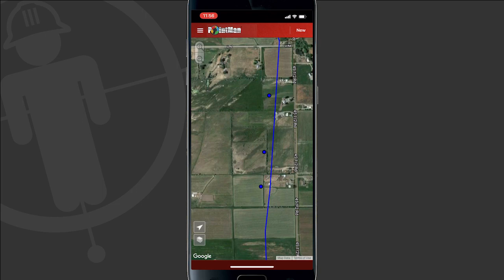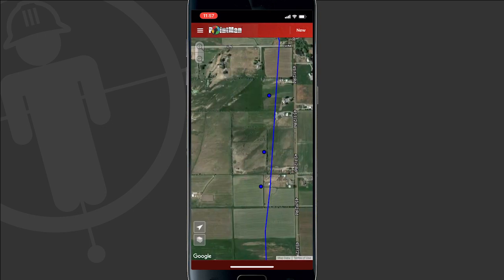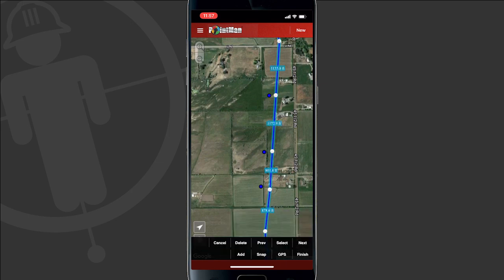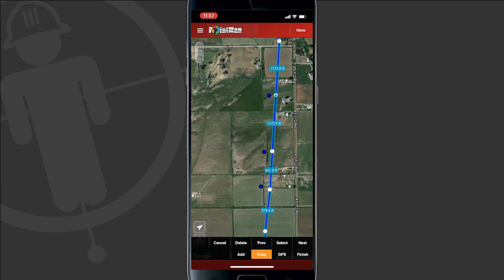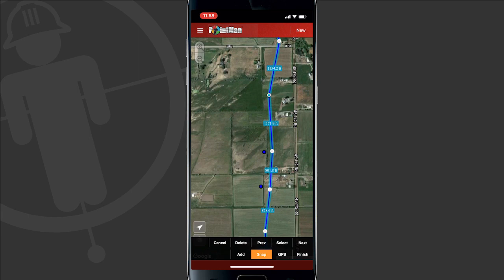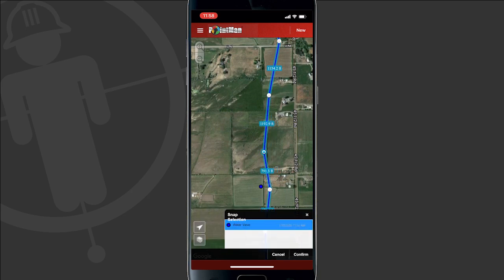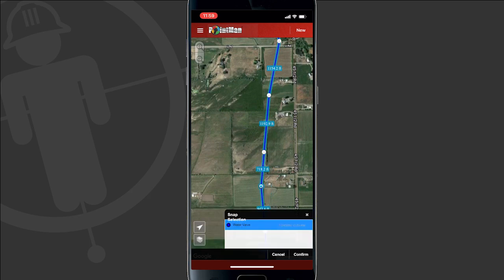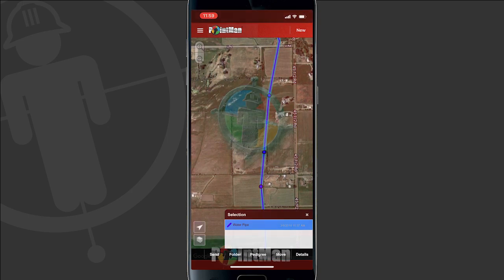PointMan Snapping Linework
Snapping Linework Using the PointMan Mobile Application.